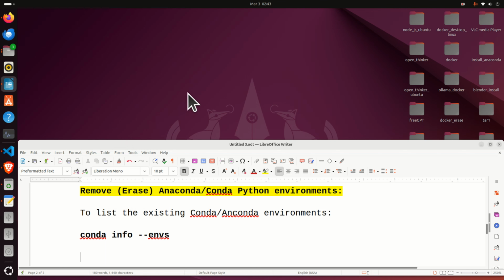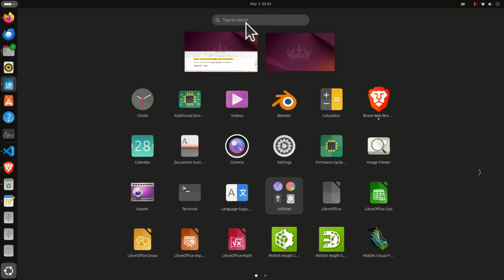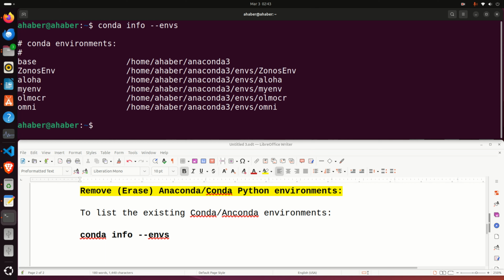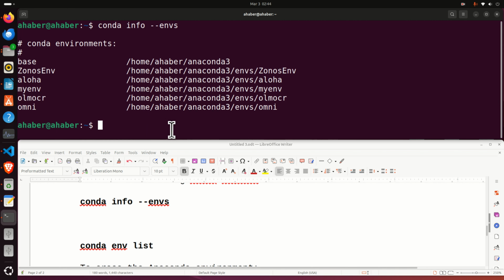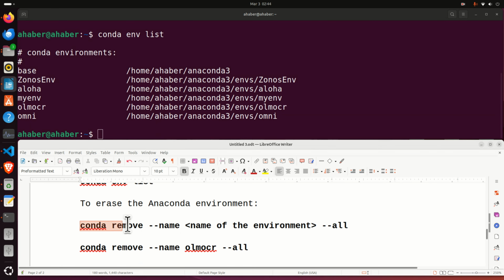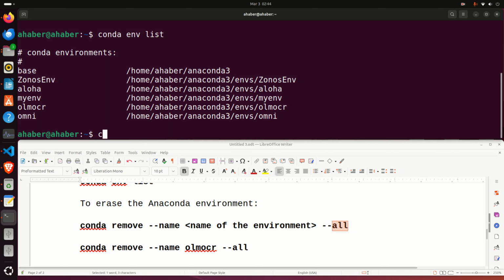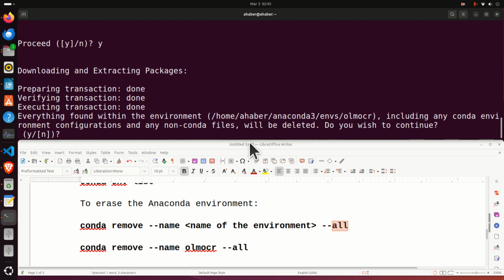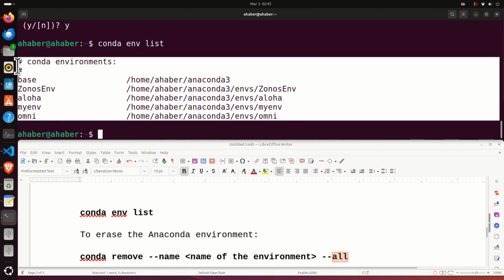Erase Anaconda and Conda Virtual Environments - Python Tutorial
In this Python, Conda, and Anaconda tutorial, we explain how to correctly erase and remove Anaconda and Conda virtual environments. We first explain how to list Anaconda/Conda virtual environments and then we explain how to erase them.